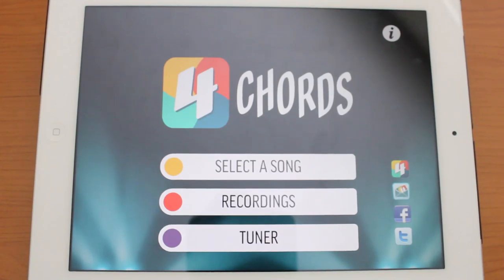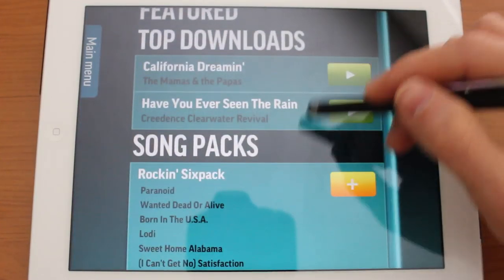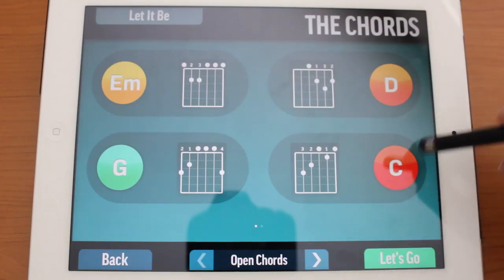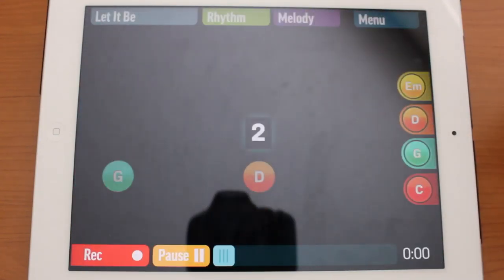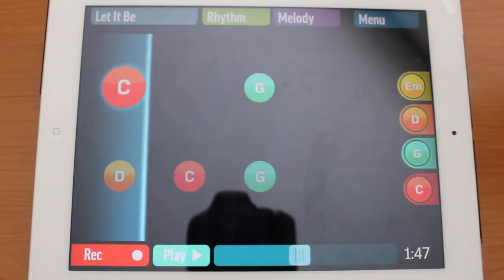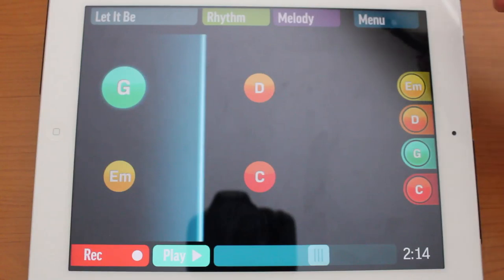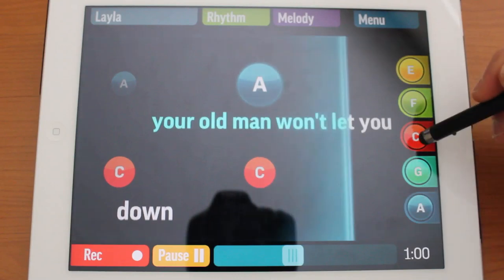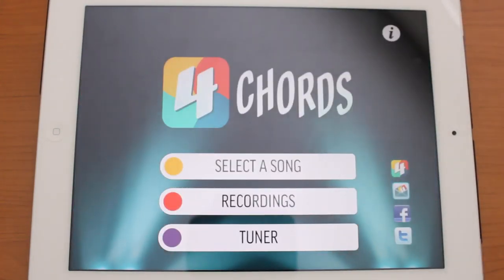FourChords for iOS - App Review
FourChords for iOS - App Review from AppShrink.com. Like this? Watch the latest episode of AppShrink.com on Blip!

Learn how to play chords on your iPhone or iPad with this simple chord player. With tons of songs to choose from, this app is extremely versatile for any music taste.